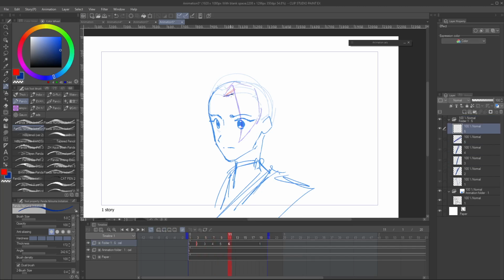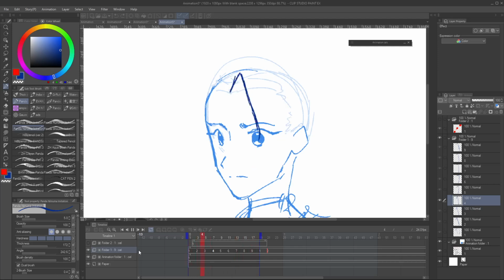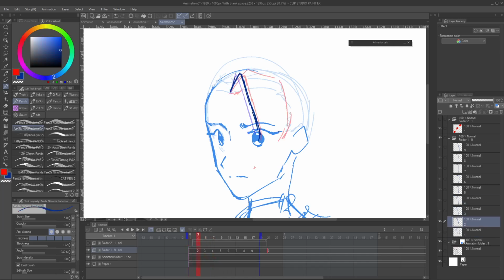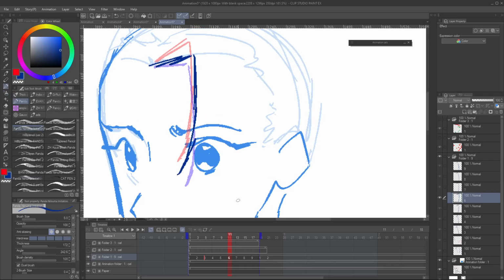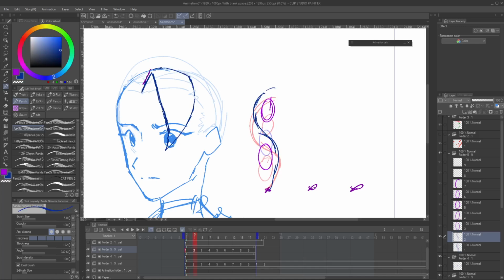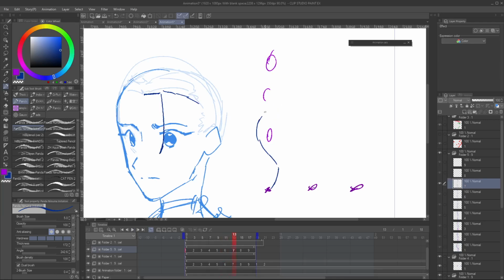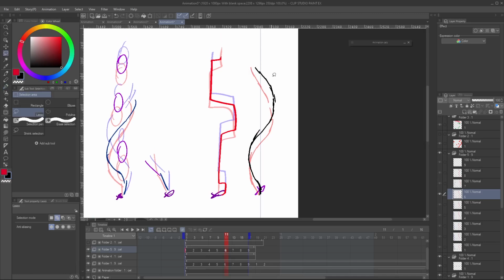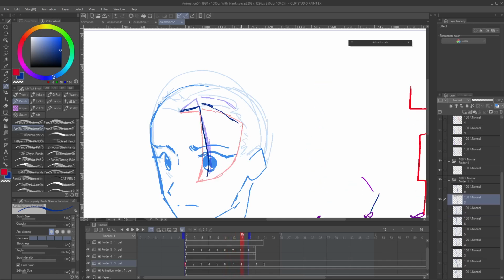Hair Wave Class Recording Part 1...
21:20 - Wave Exercise Demo